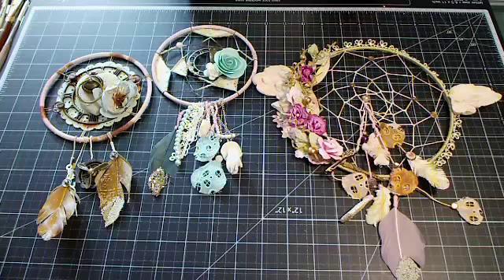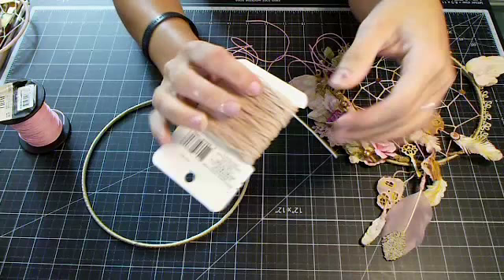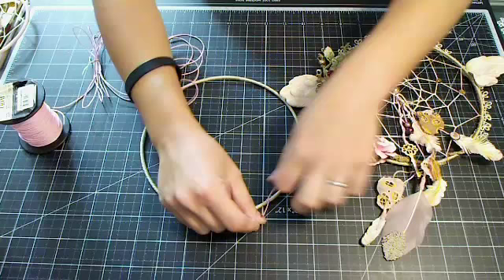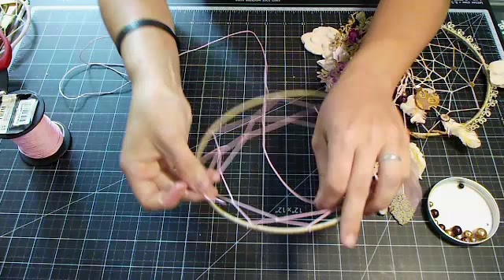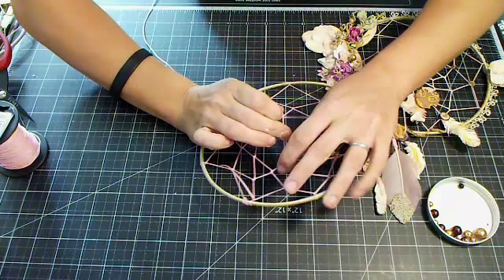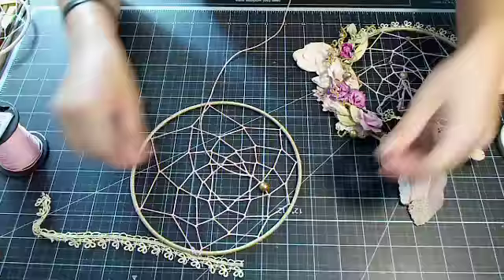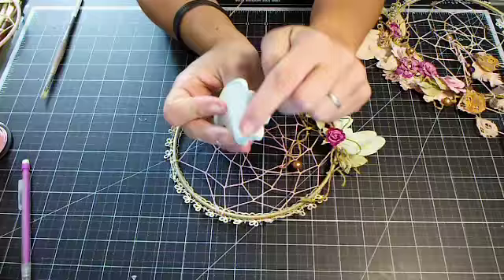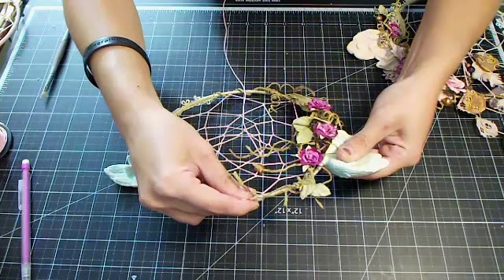Dream Catchers with Miranda Edney on Live with Prima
Dream Catchers with Miranda Edney
Tuesday, June 4th at 6:30pm PT/ 9:30pm ET
Join Miranda as she creates a set of magical dream catchers, fit for any style! Ranging from basic designs, to more intricate, anyone can recreate these beautiful pieces. She will show you how to incorporate items, such as feathers, metals and flowers plus a variety of fun tricks along the way.  Time to break out those Relics and Artifacts too-they make wonderful adornments for your dream catchers!

Prima Products:
549077- Summer Carnation
579111-Bella Rouge stamps
961091-Mechanicals-Bottle Caps
961657-Gold Glass glitter
961084-Clocks- Mechanicals
960285-Clock Faces- Mechanicals
891589-Clock Hands- Junkyard Findings
941758-Ancient Heart -Relics and Artifacts
941697-Chivalry- Relics and Artifacts
990398-Memory Hardware -Glass Beads
560003-Velvet Baubles
576981-Wire Thread -Ecru
576766-Wax Cord -Bubblegum
990343-Memory Hardware -Vincennes pull
990299-Memory Hardware- Marseilles pull
566401-Giselle Plum
580193-Timeless Memories chipboard
961398-3D Matte Gel
961671-Glass Beads Crystal
962562-Microbeads Silver
579388-Butterfly SIIC
579326-Butterfly Brads
580629-Butterfly Chorion
573355-Resin Feather
581701-Isabella Dani